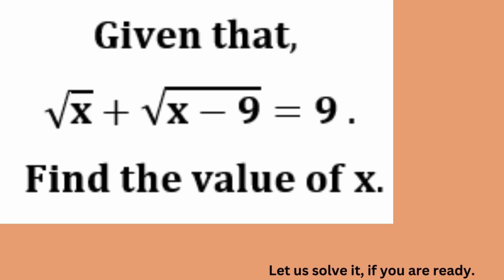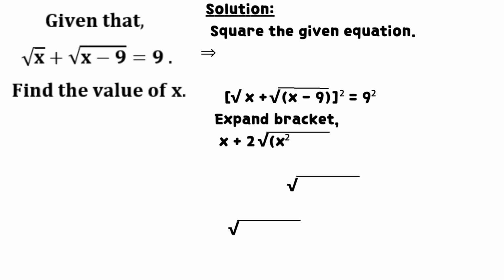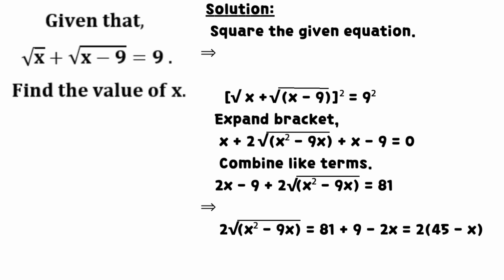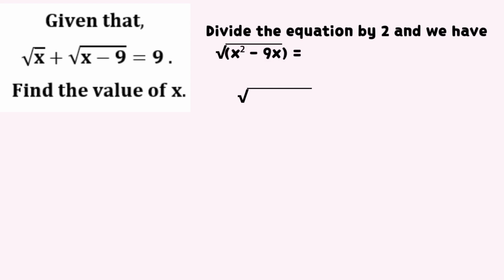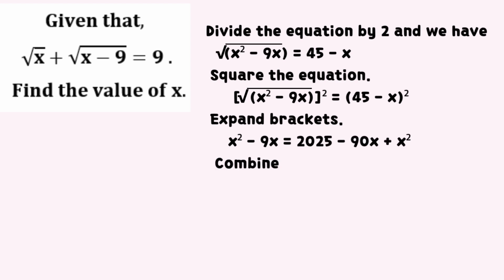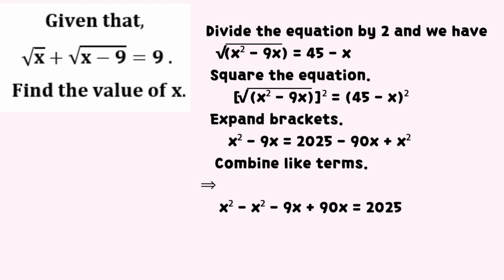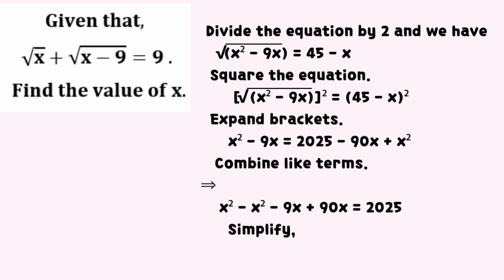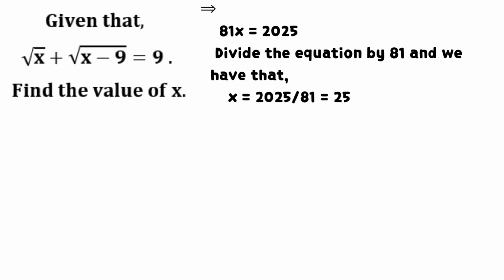FIND THE VALUE OF X IN THE GIVEN RADICAL EQUATION.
Square the equation. Seperate radical term in one side of the equation and non-radical terms in the other side of the equation. Square the equation again to clear radical term, totally. Finally, solve the new equation formed either by factorization  or general formular method. The result obtain is the required value of x.
For more explanation on how to solve or find the value of x, please, watch the lecture video.